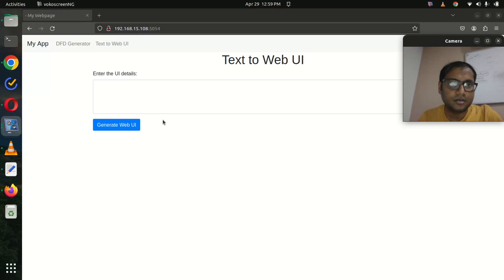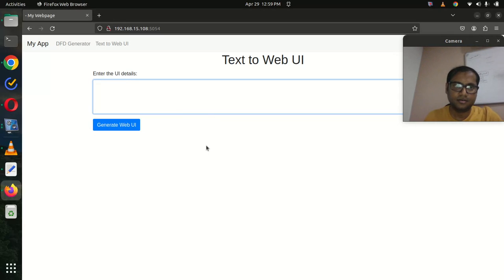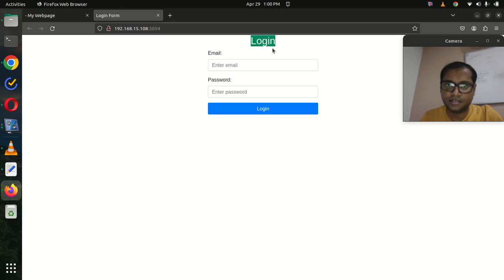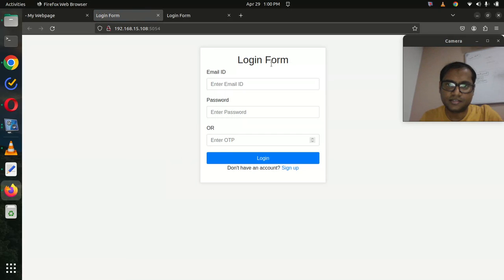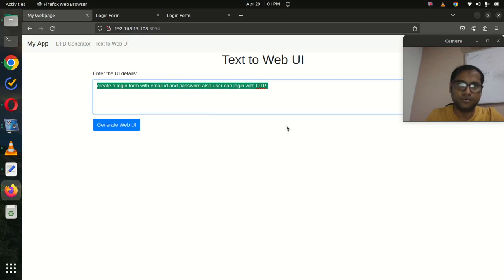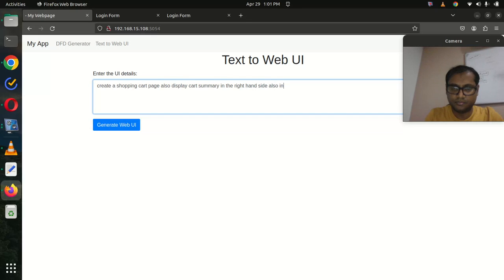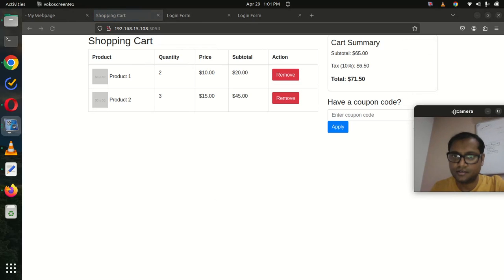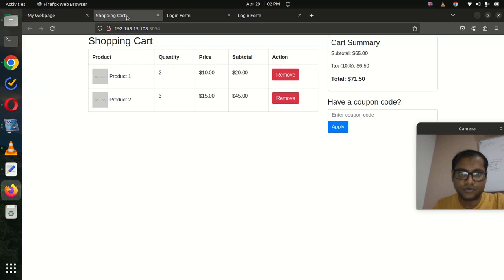Ai based wireframe / website creator using llama3 & Chatgpt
In this video, we are going to demonstrate how to use an AI-based wireframe and website creator using Llama3 and ChatGPT. We'll show you how to utilize a large language model to create wireframe mockups or even complete frontend websites without writing any code.